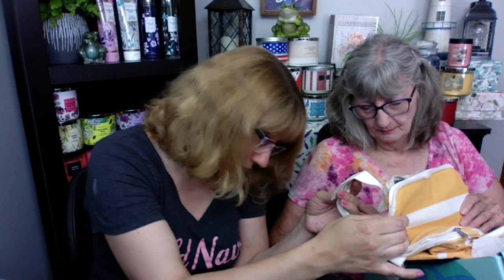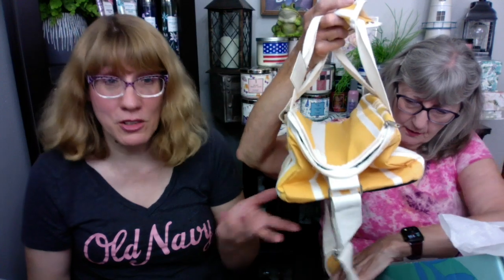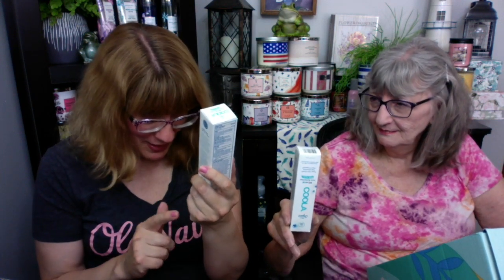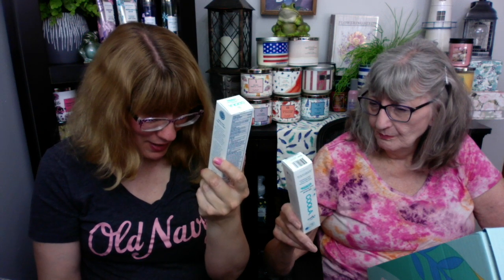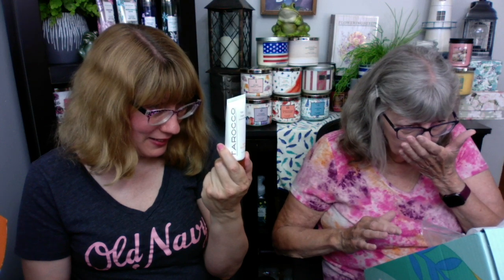FabFitFun Unboxing for Summer 2020 - My Mom and I both got boxes!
Check out our FabFitFun Unboxing for Summer 2020 - My Mom and I both got boxes!! fabfitfun REFERRAL OFFER - You get $10 off your first box and I get $15 FabFitFun credit.